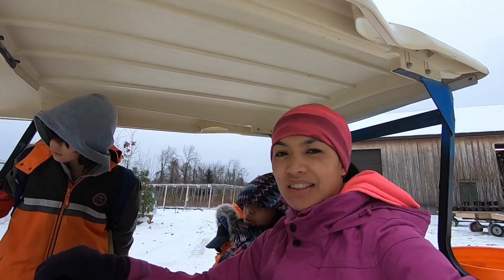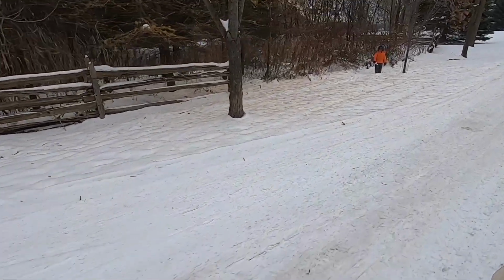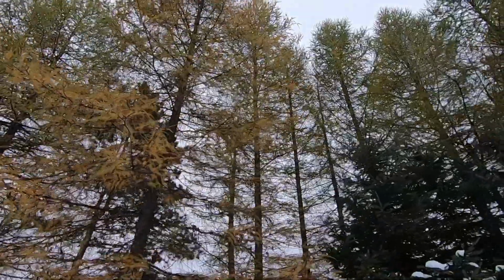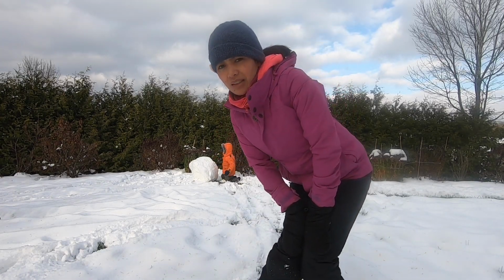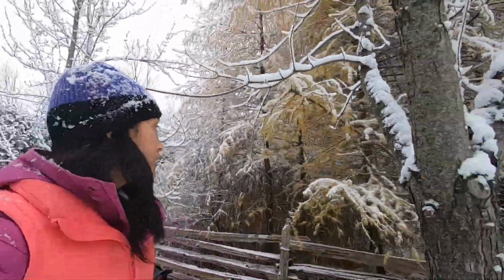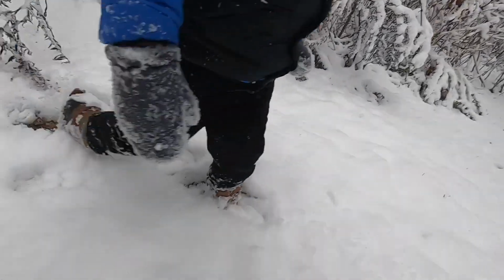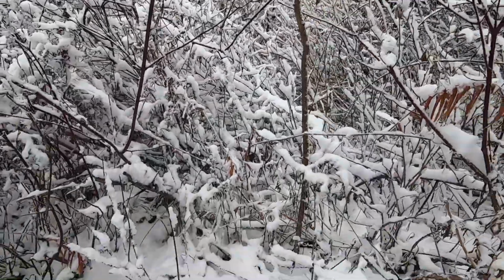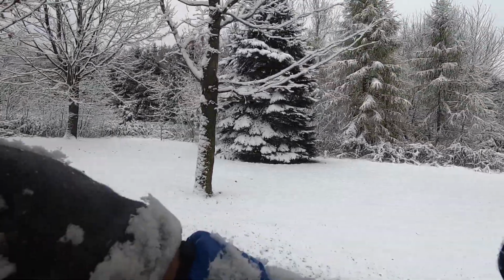How to build a Snow Woman - Filipina Gardener in Canada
Building Snow Woman with the first snow fall of the season. We used Hydrangea flowers for the hair. Looks pretty.

Filipina Gardener In Canada.